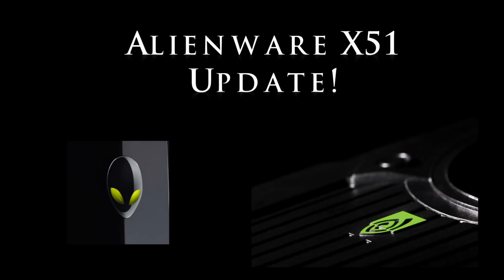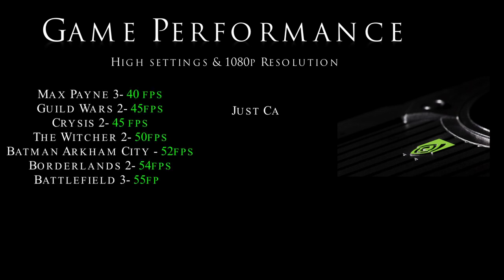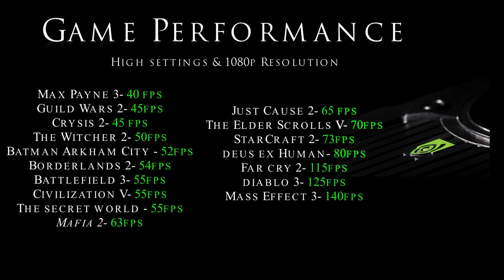Alienware X51- Nvidia GTX 660 UPDATE!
Alienware recently updates their system and in this video I will cover the video card and what type of performance to expect.